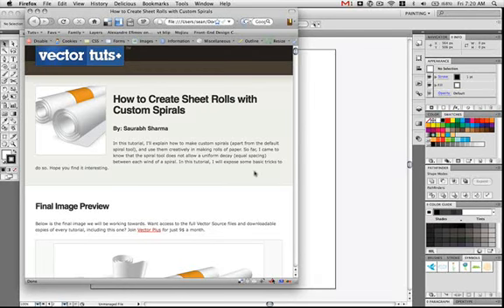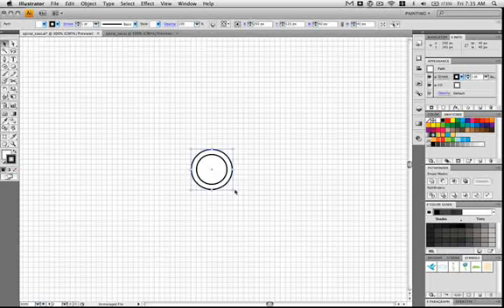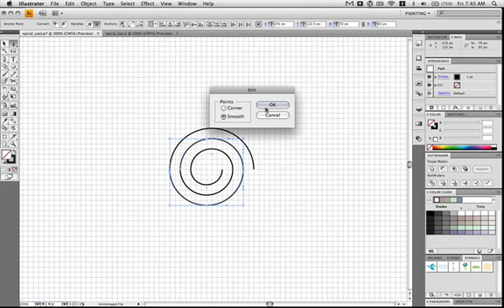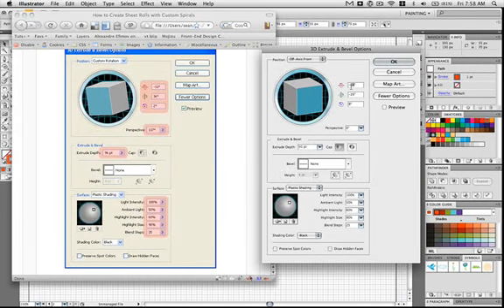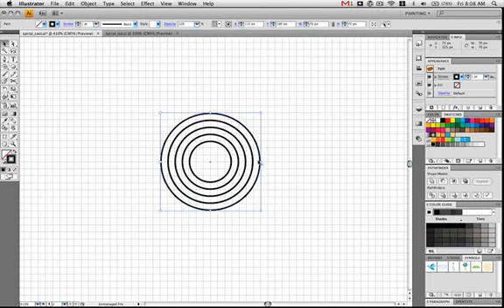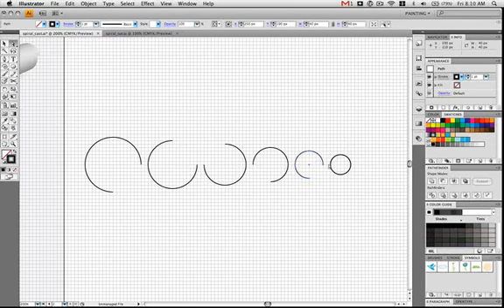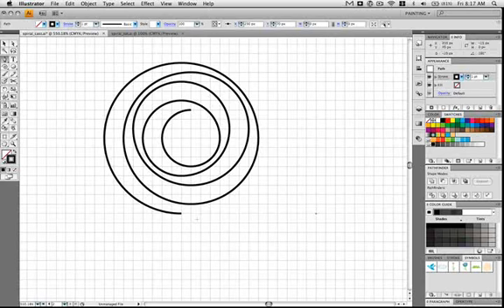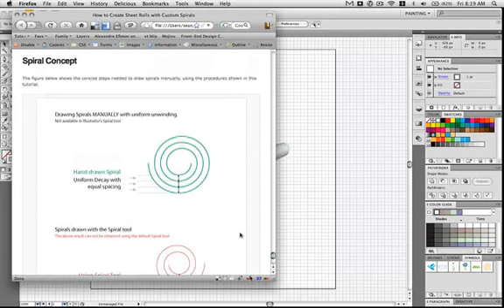How to Create Sheet Rolls with Custom Spirals Vectortuts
In This Tutorial you will learn how to make sheet rolls with custom spirals using illustrator